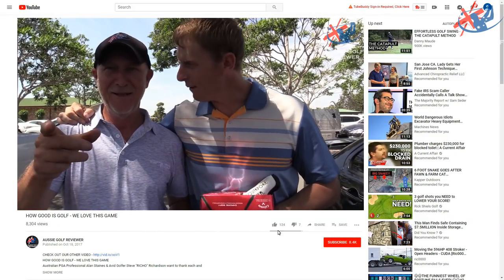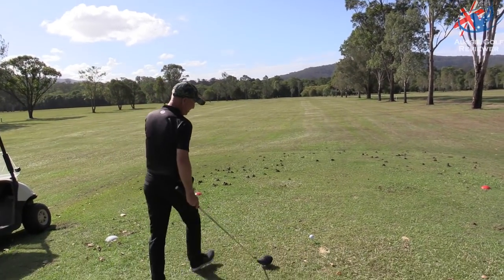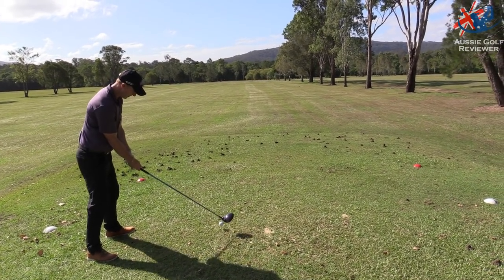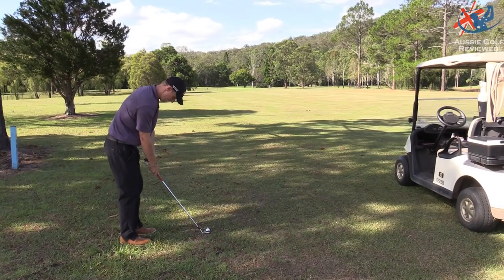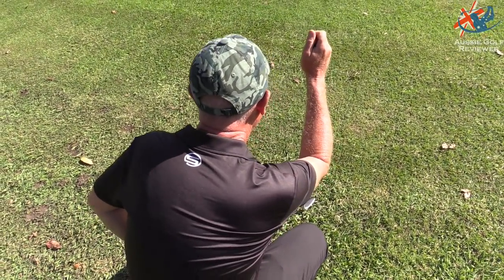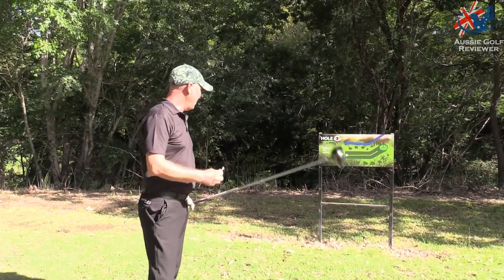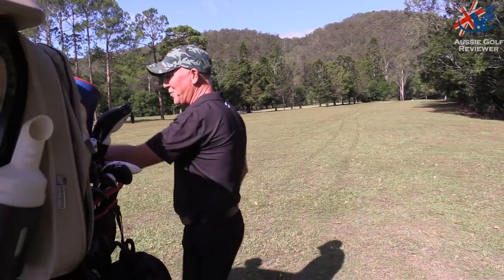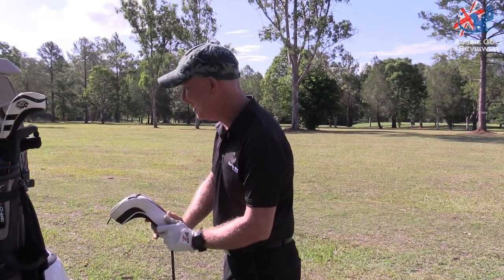CANUNGRA GOLF CLUB COURSE VLOG PART 4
Australian PGA Professional Alan Staines & Avid Golfer Steve "RICHO" Richardson play CANUNGRA GOLF CLUB in CANUNGRA. Very small greens, this 9 hole golf course is fun with plenty of toughness when you miss greens. Part of the Scenic Rim Golf Council.